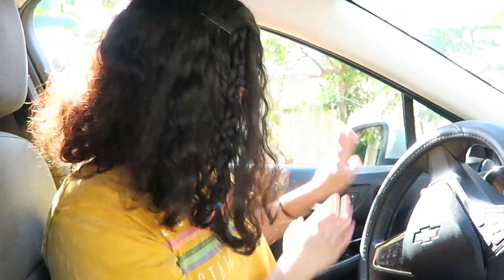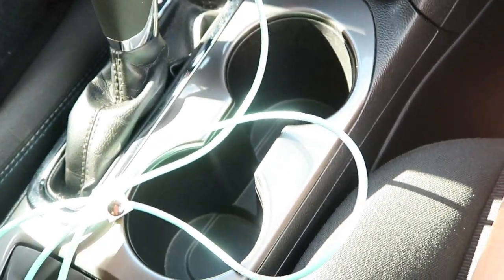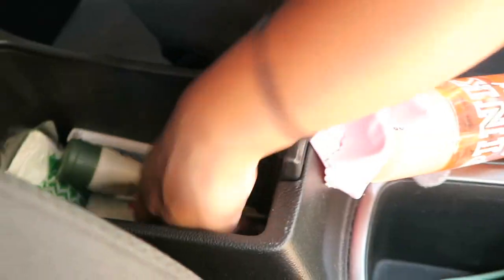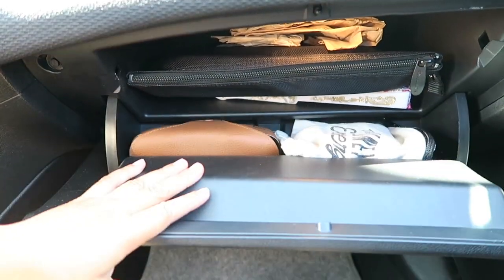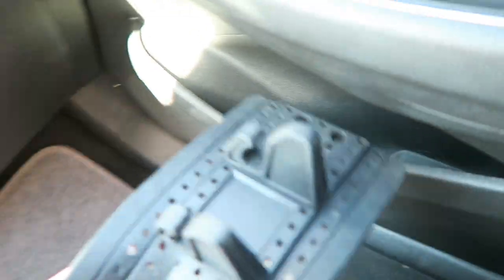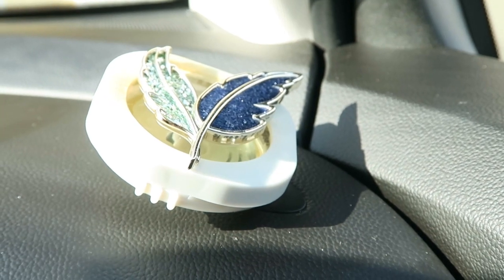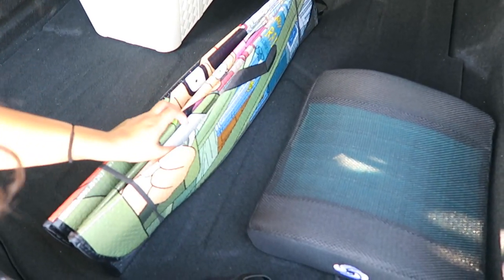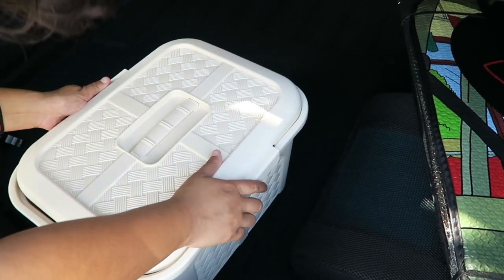What's Inside My Car || 2019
Hello everyone! In this video I show you what's I have inside my car!